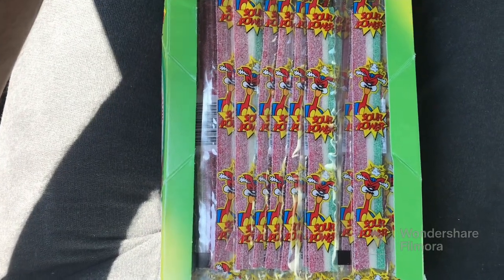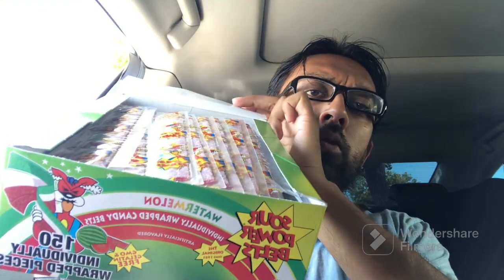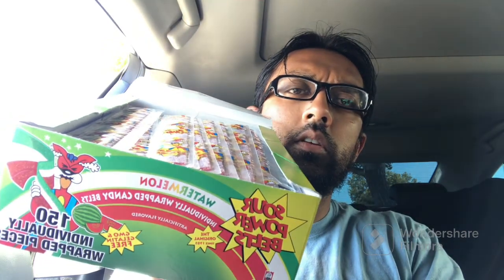Sour Power Strips Watermelon 🍉 Taste Test/Review ASMR Mukbang | Preworkout Carbs!!! Yeah Buddy!!!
Here's the link yall